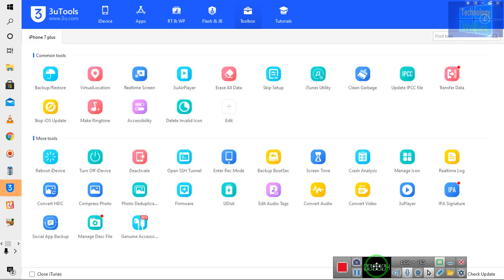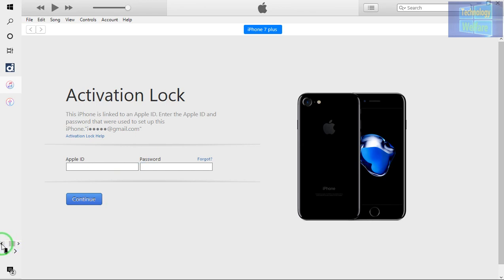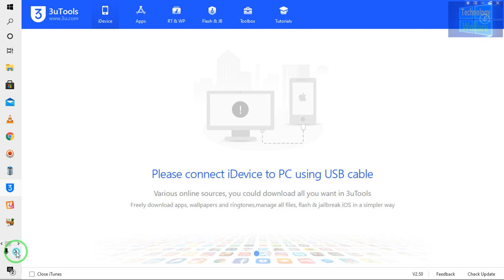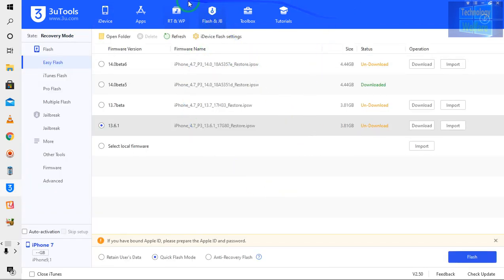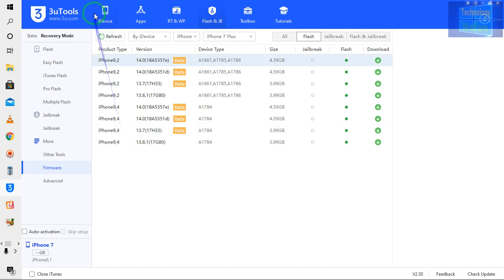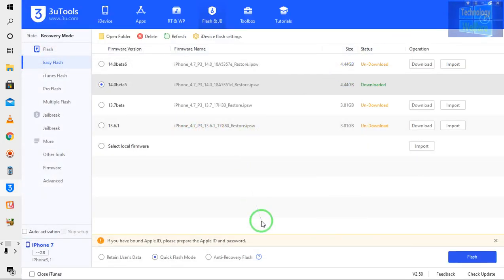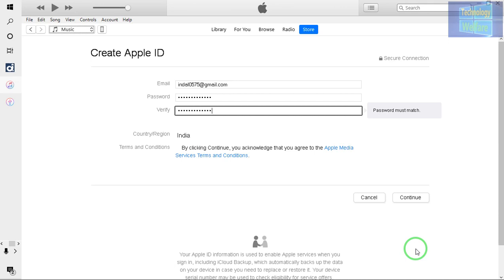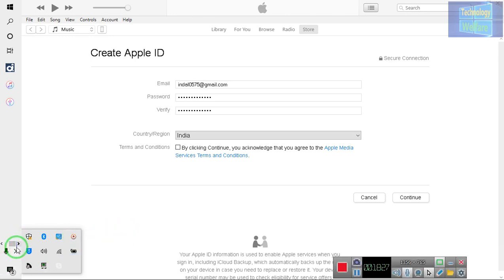How to Permanently Bypass Skip iCloud lock on iPhone with jailbreak method -2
1.
3uTools | The best all-in-one tool for iOS users
3uTools supports to back up and restore, flash and jailbreak, manage files (photos, videos, contacts...), it provides one-click download for iOS users with genuine
2.Mazing | iPhone, iPad & iPod Manager for Mac & PCimazing.com
iMazing lets you transfer music, files, messages, apps and more from any iPhone, iPad, or iPod to a computer, Mac or PC. Manage and backup your iOS device
iTunes is going places. Visit the iTunes Store on iOS to buy and download
4.
IPSW Downloadsipsw.me
Download current and previous versions of Apple's iOS, iPadOS, watchOS, tvOS and audioOS firmware and receive notifications when new firmwares are

for more latest update information ,please visits

                                                            Thank You Very much  indeed for being with Technology Welfare